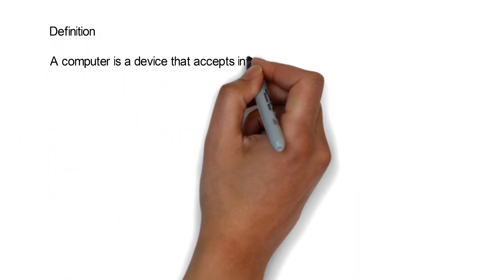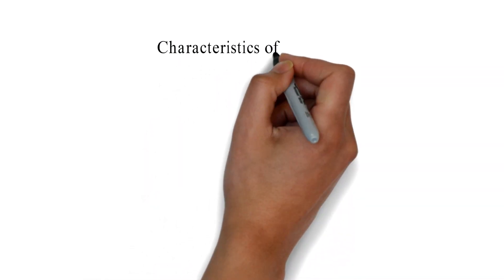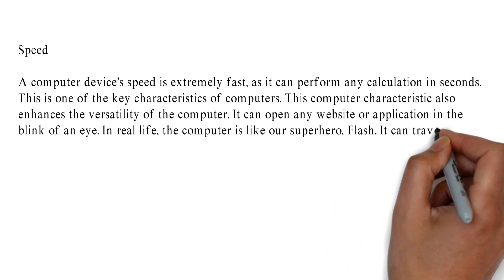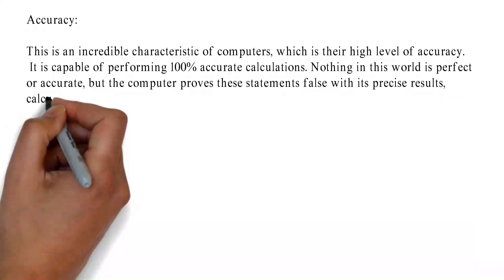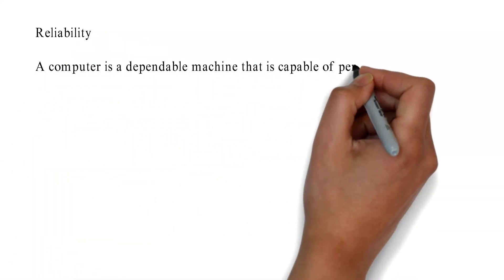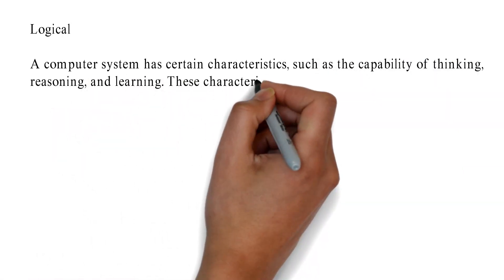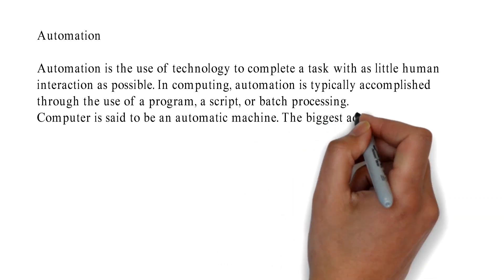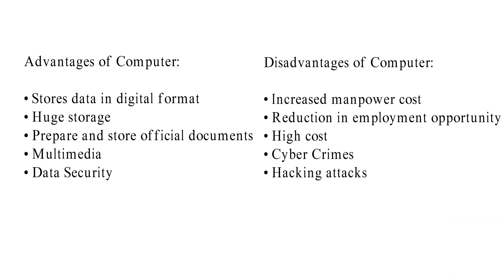Computer System || Grade 11 Computer Science Chapter 1 Note || PART 1 || Rabindra Sir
Computer System || Grade 11 Computer Science Chapter 1 Note || PART 1 ||  Rabindra Sir, channel is created to provide educational tutorials for those students and learners who are seeking for online materials and stuffs.